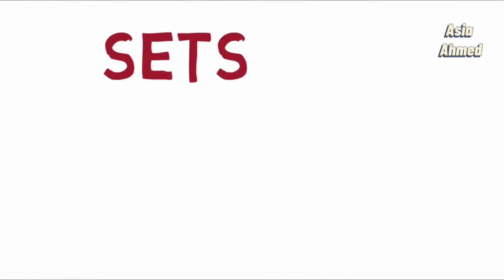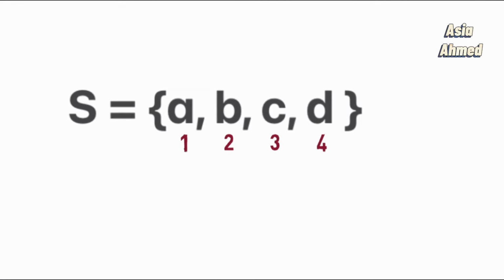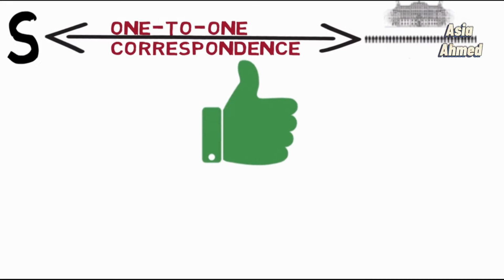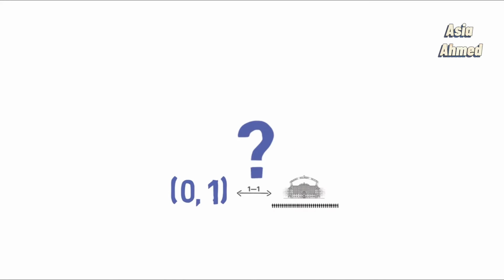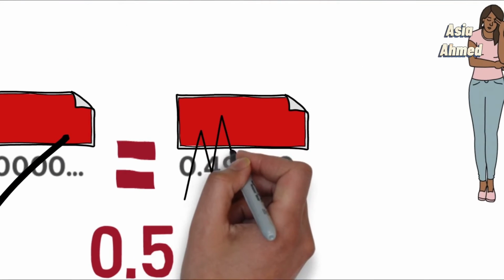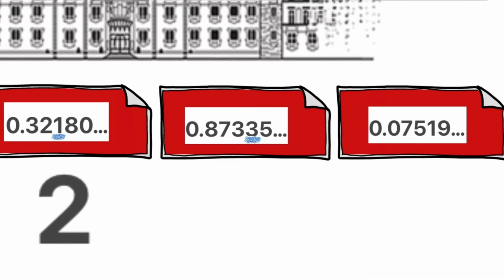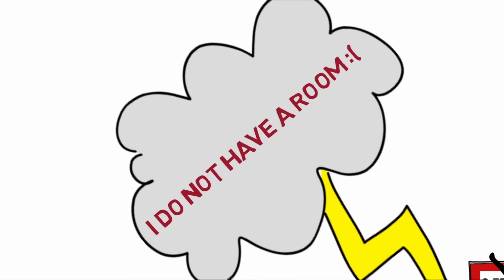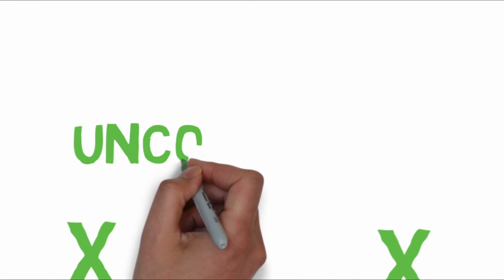Countability- Participation for the SAMS Second Research Computation \ eng sub